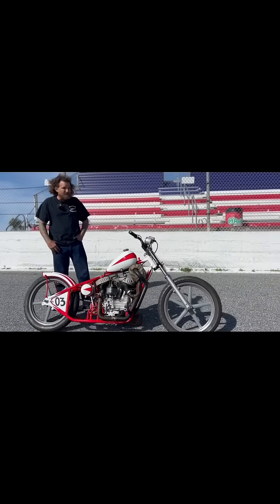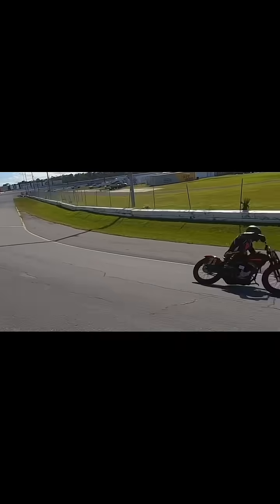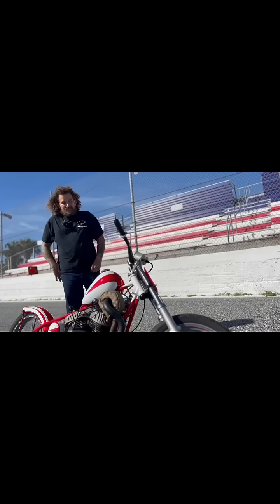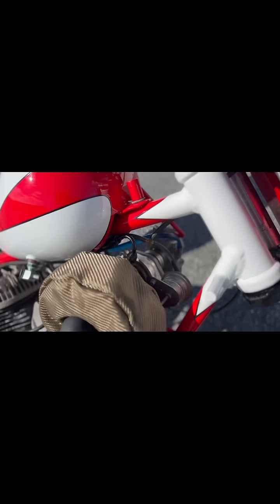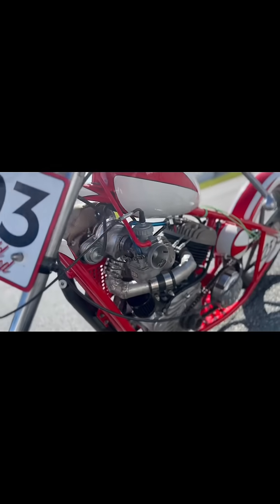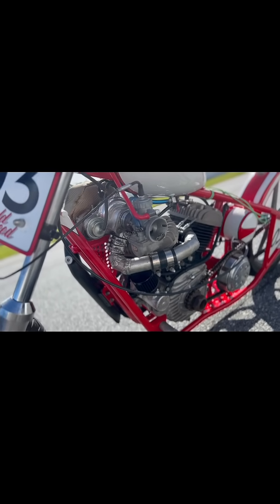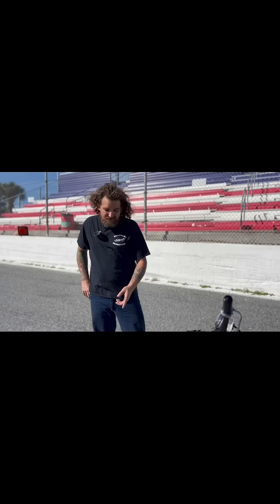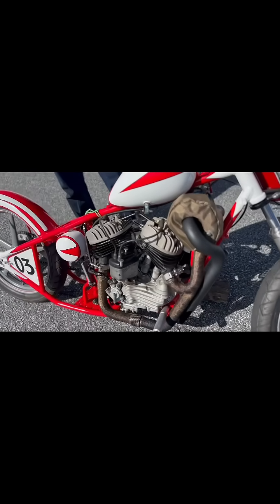Hot Rod Turbo Harley 45 Flathead Chopper Motorcycle Race Bike Billy Lane